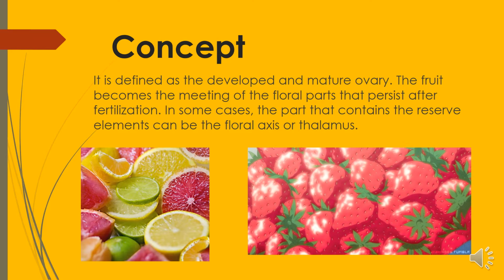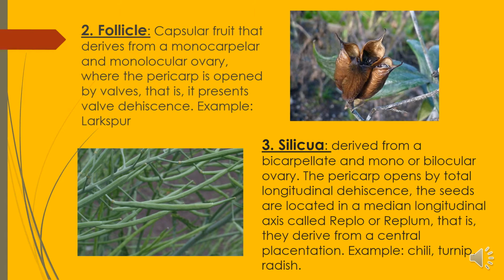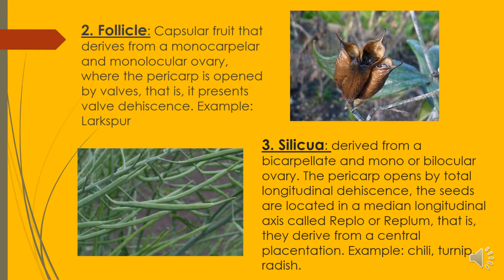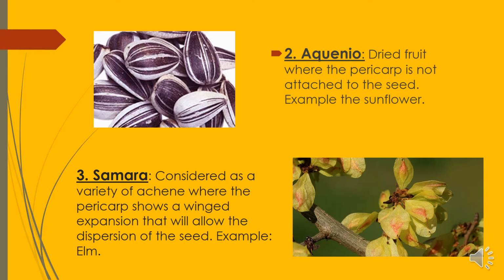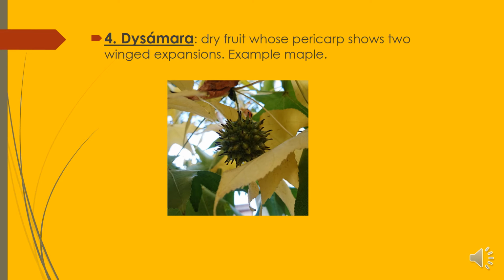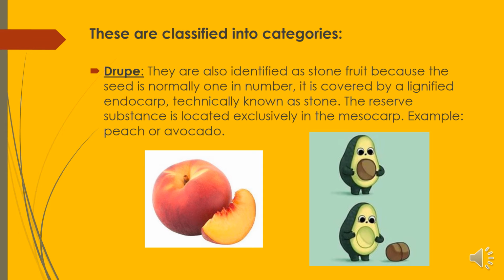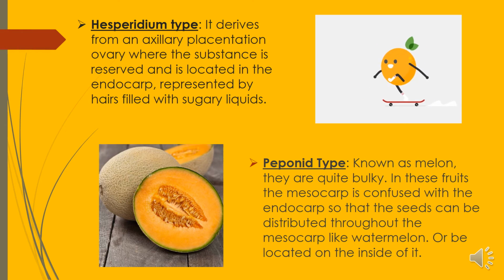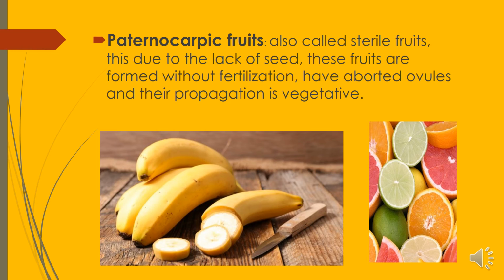Types of the Fruits // TENG-II-2020 //Short Presentation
What is a fruit?
What are the types of fruits that you see every day?
Did you know that the fruit of the fig tree is not really a fruit, it´s a flower? ... This and more in the video.

Technical English
Lic. Enoc Isaí Cabrera Claros

Grafics:
Diana Guardado
Julissa Guerrero
Jemima Henríquez
Jefferson Granados

Voice:
Josué González